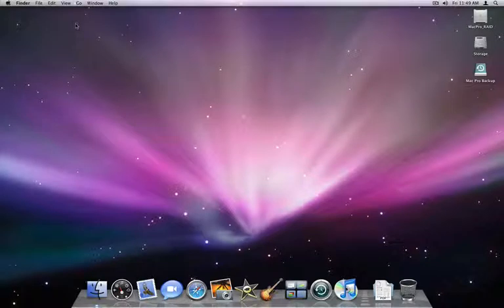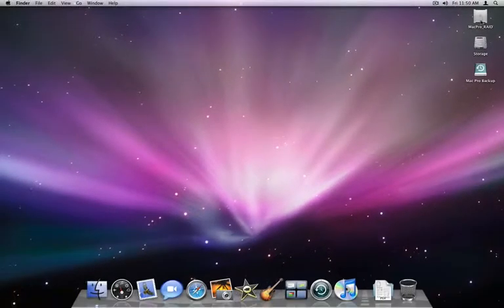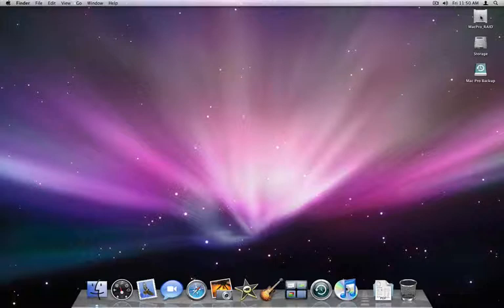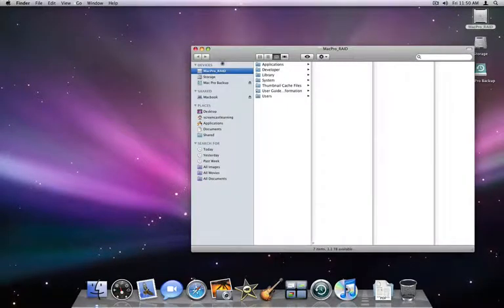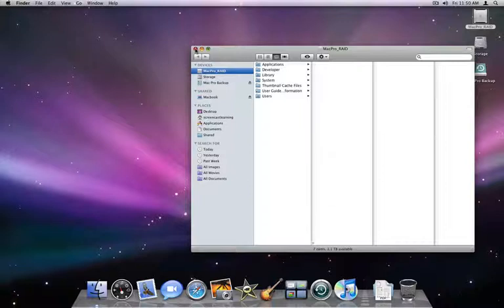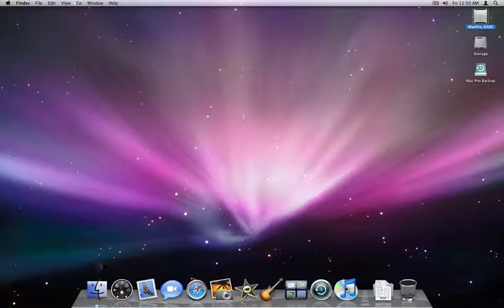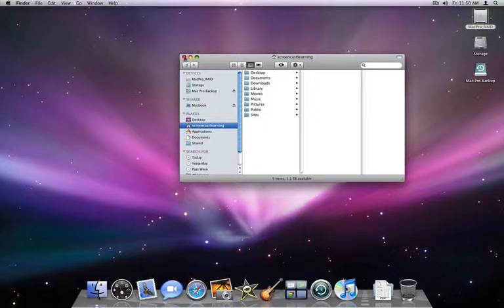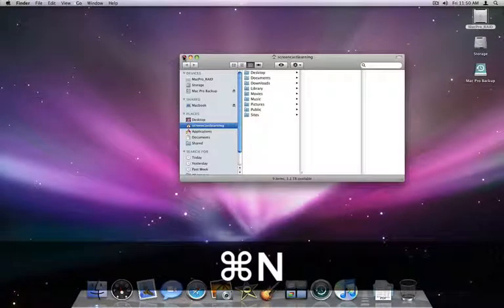Mac OS X Leopard Video Training Course: Intro to the Desktop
An introduction to the Mac OS X Leopard Desktop